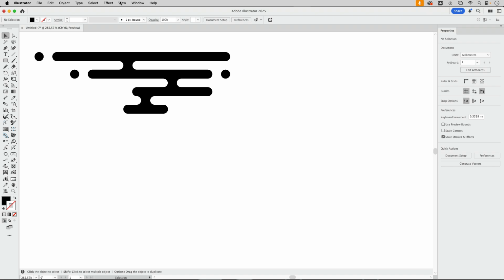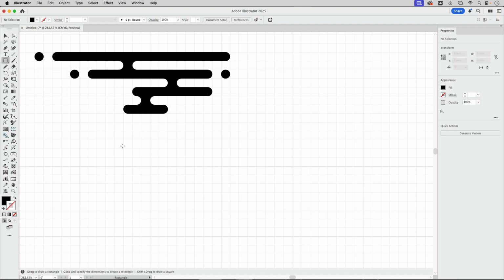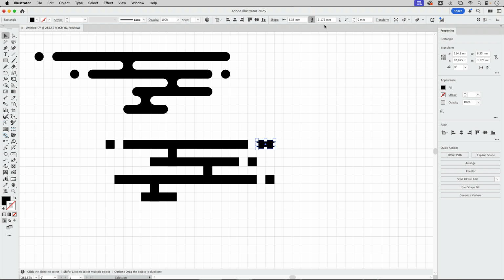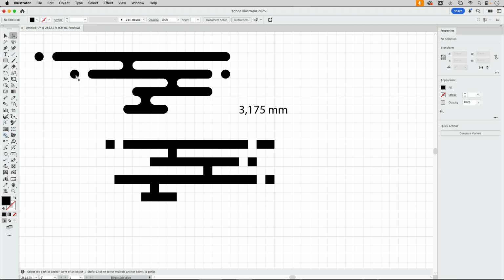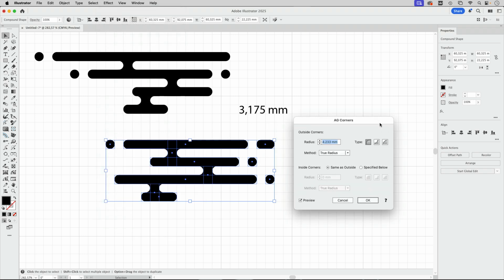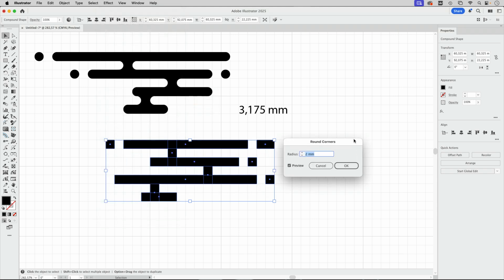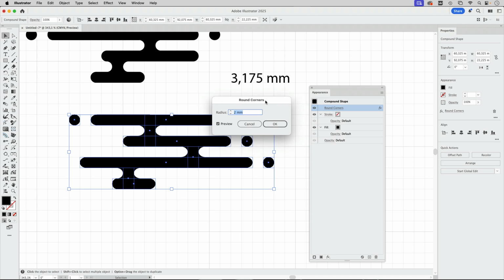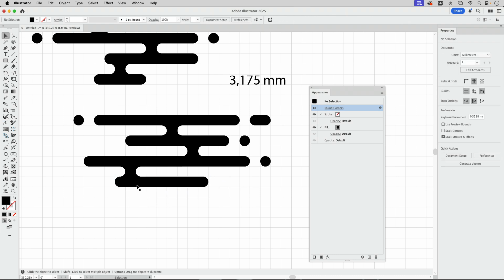How To Create Editable Japanese Clouds In Adobe Illustrator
We're combining Compound shapes, Appearances and will be comparing 2 ways to round those corners.

Find out more about Astute Graphics @astutegraphics